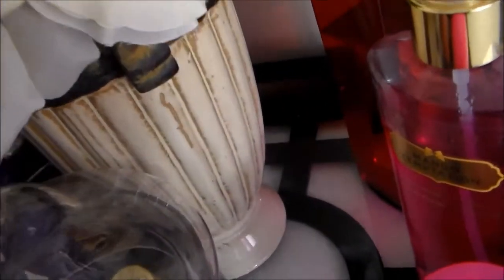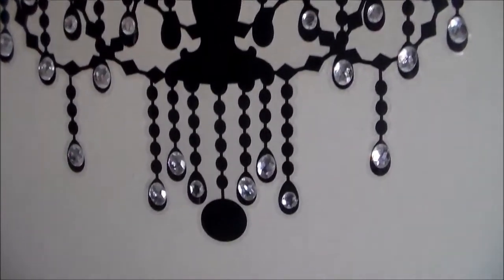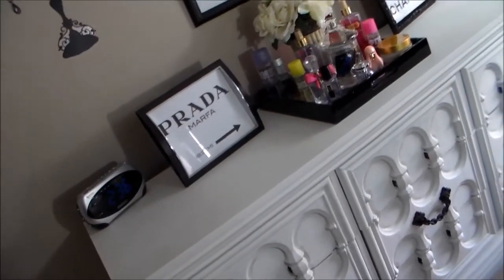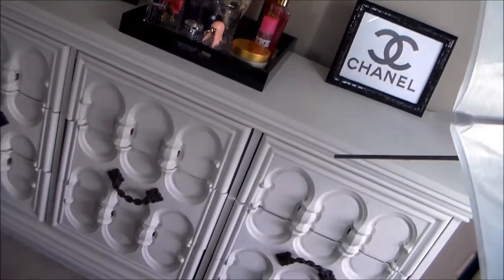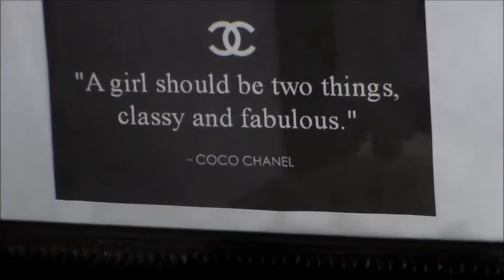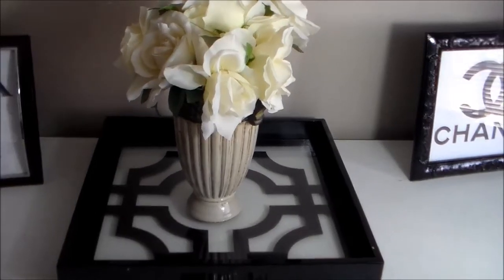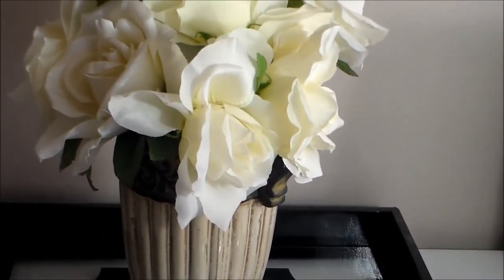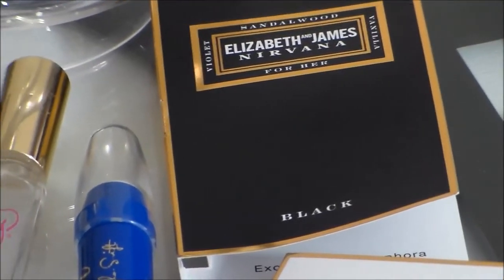How to Decorate A Dresser! Quick, Easy, Inexpensive Tips!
I TRY MY BEST TO REPLY PROMPTLY.

YOUR FEEDBACK IS WELCOMED & I LOVE TO HEAR YOUR IDEAS FOR UPCOMING VIDEOS AND ANY SUGGESTIONS IN IMPROVING VIDEO QUALITY.